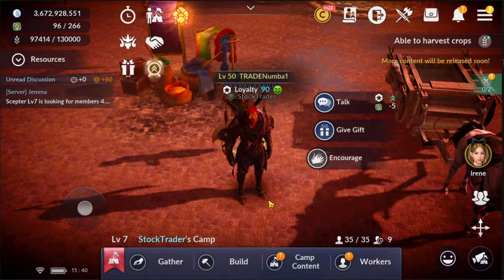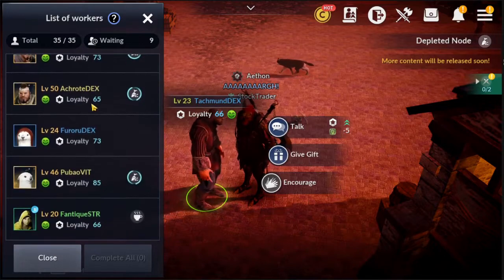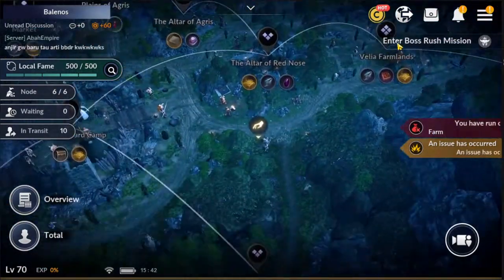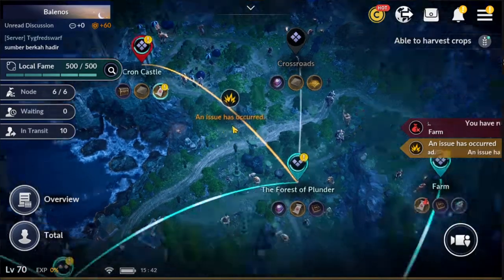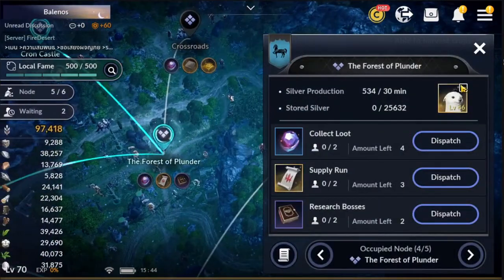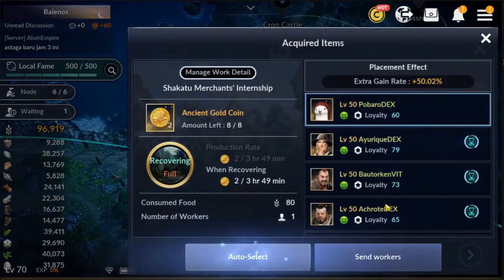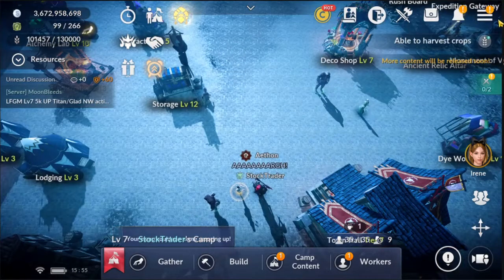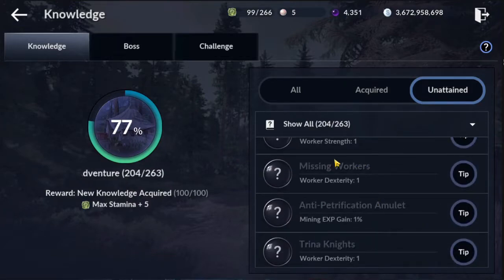Node Manager Gameplay Tips - Black Desert Mobile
Search PROTipBDM for my Text Guides

If any owner of track used in this mix is unhappy,please do not report me,

I will provide you proper credits or remove the video if you demand.